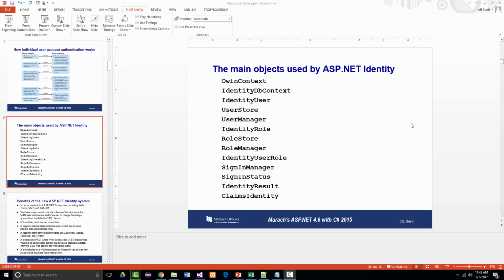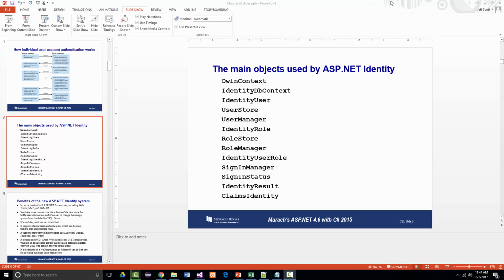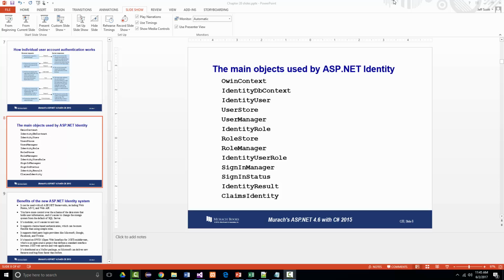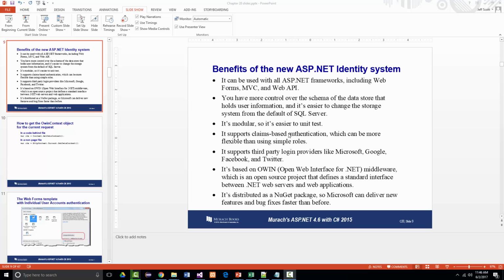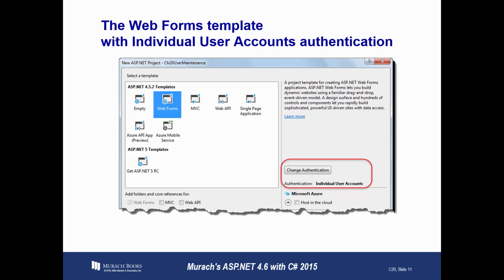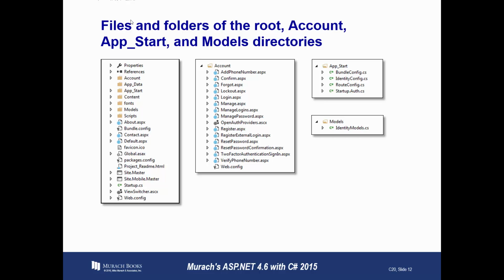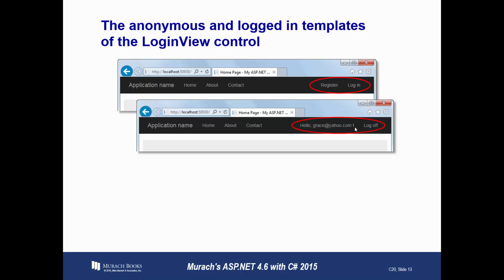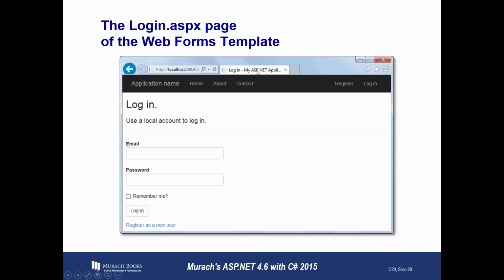AWD1111 - Chapter20 - Part02 - PPTs